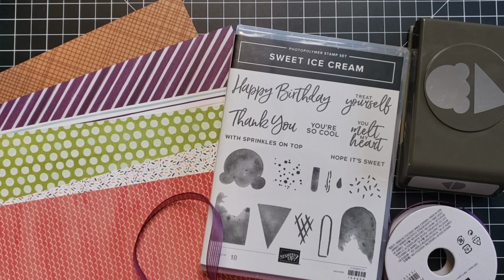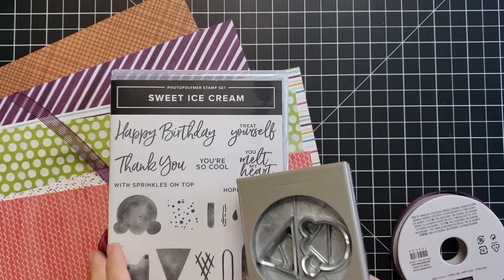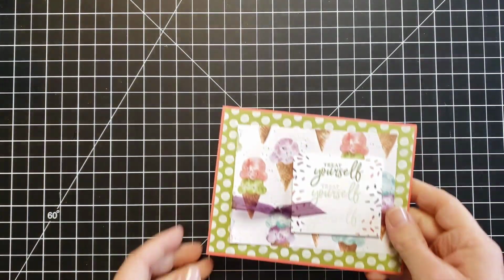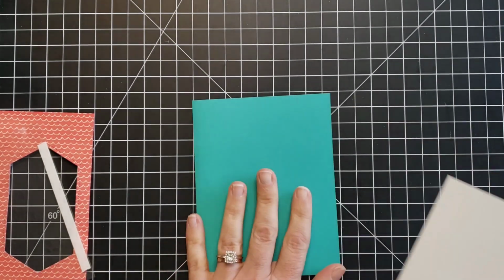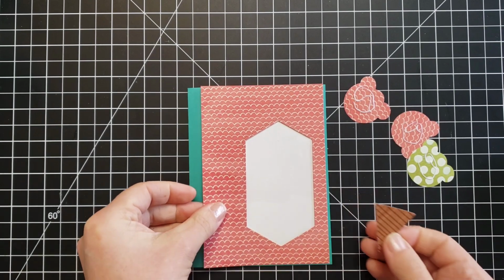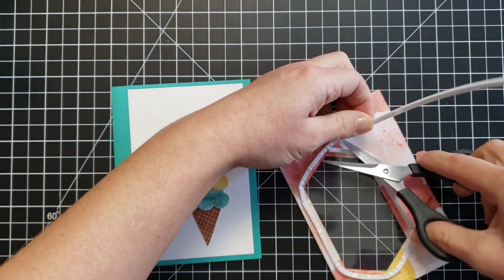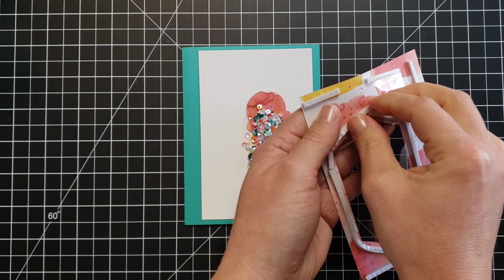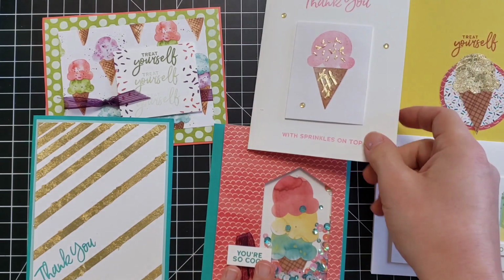Sweet Treat Cards Galore With Stampin Up Sweet Ice Cream Bundle - And A Shaker Card Tutorial!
I cannot wait to introduce you to Stampin Up's Sweet Ice Cream Bundle and Ice Cream Corner Suite. The little ice cream cones and popsicles in this set are so adorable. Today I'll share the products included in the suite as well as explain how to make a shaker card using the Sweet Ice Cream Bundle.